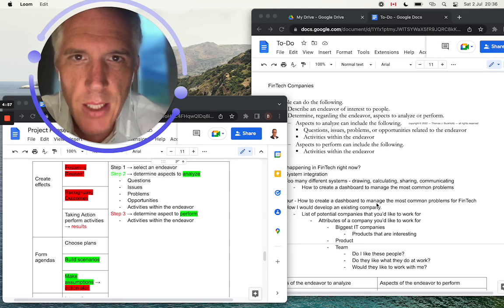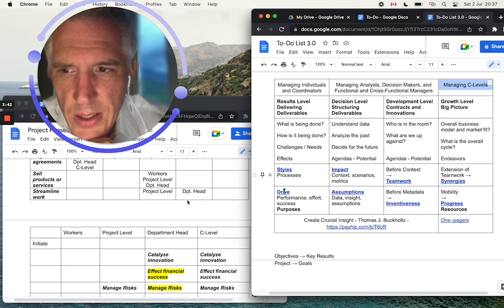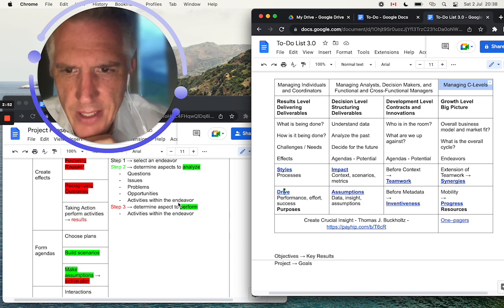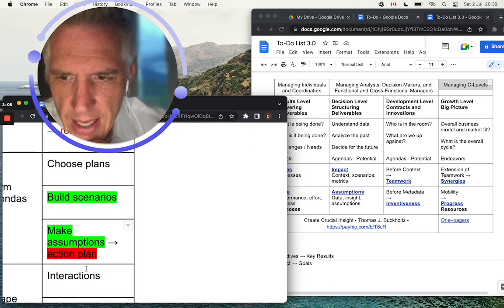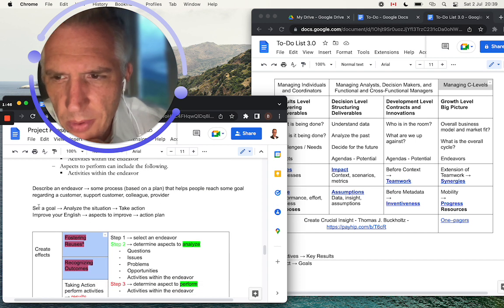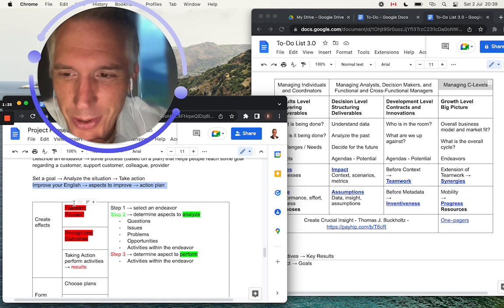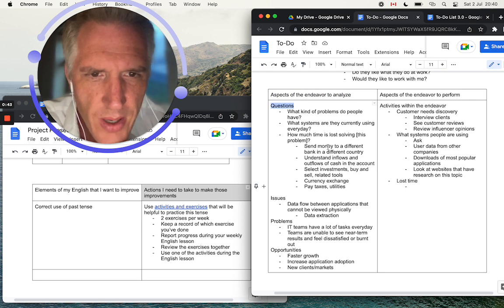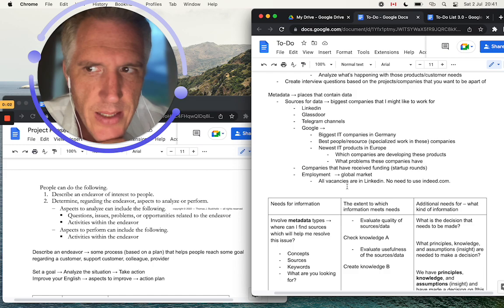Aspects to Analyze and to Perform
This is the first thing you need to think about when you receive a new project.